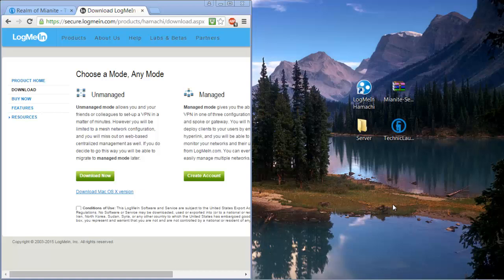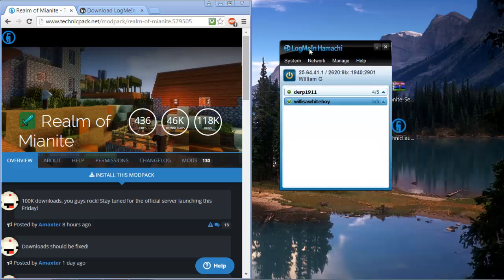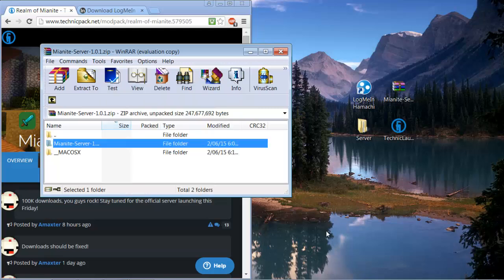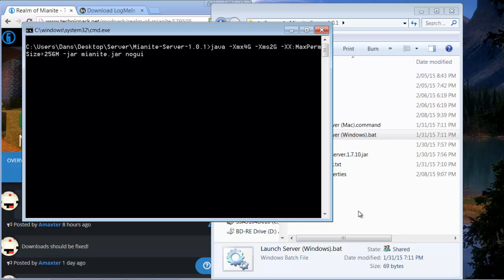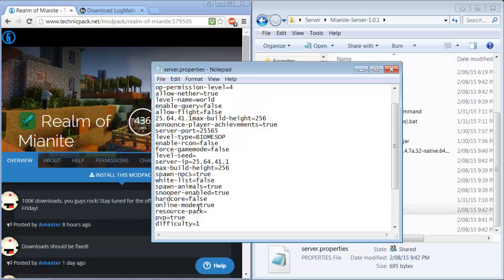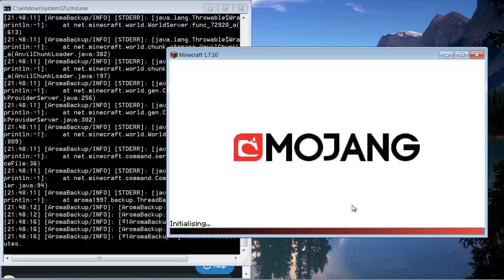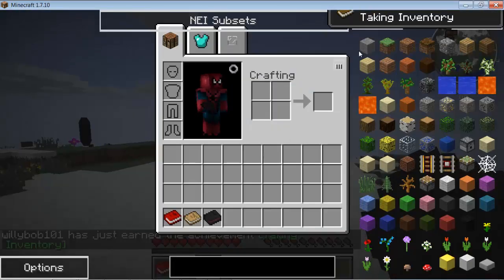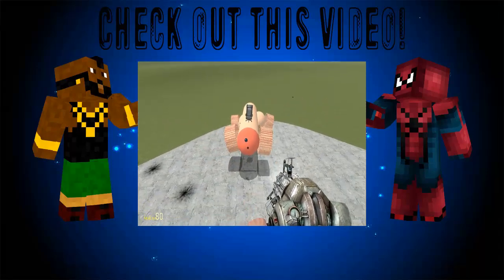How to Install and Create a Realm of Mianite Server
In this video willybob gives you step by step instructions on how to appropriately execute the amazingly somewhat difficult task of making this server work.